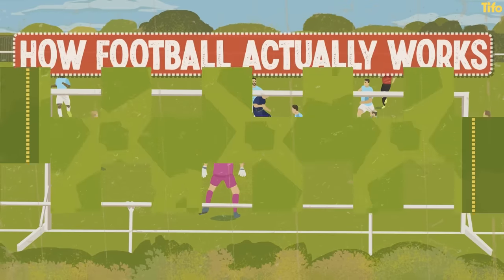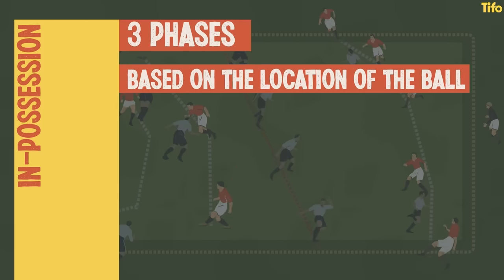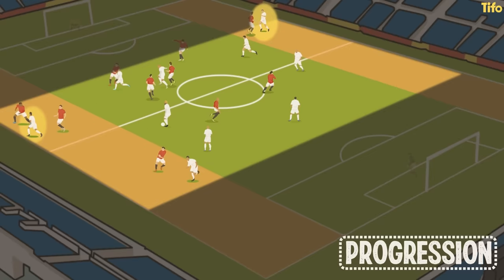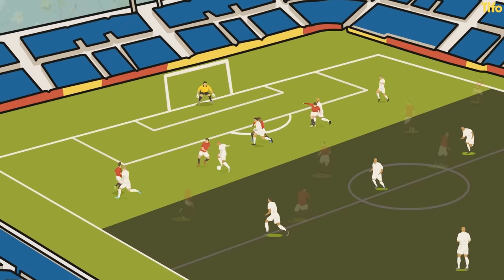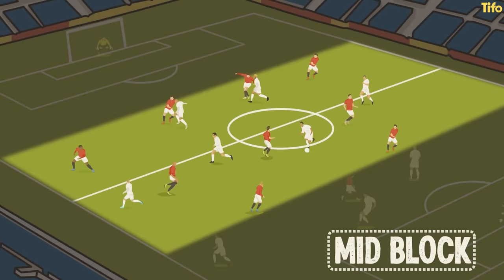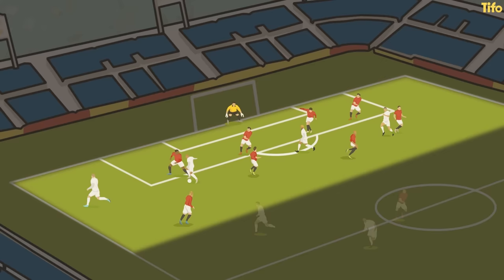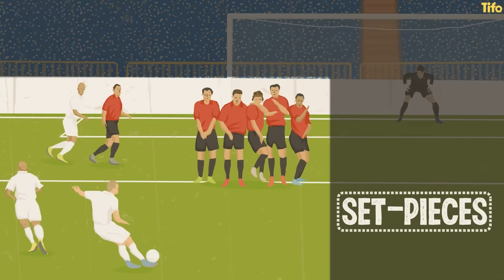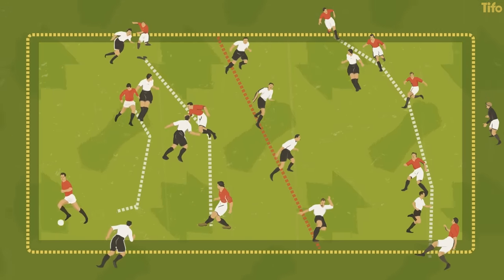How Football Actually Works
The game of football can be divided, split, and broken down into many elements. But as a team, there are certain passages of play you will always encounter.

In this video, we will explain the 10 categories of phases of play; In-possession, out of possession, transitions, and set-pieces.

Explained by Eric Laurie. Illustrated by Philippe Fenner.